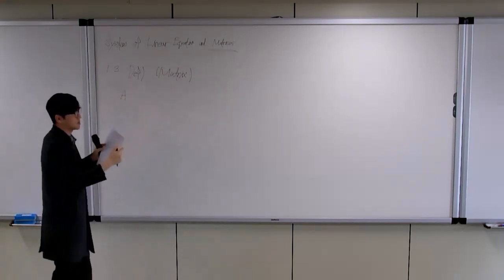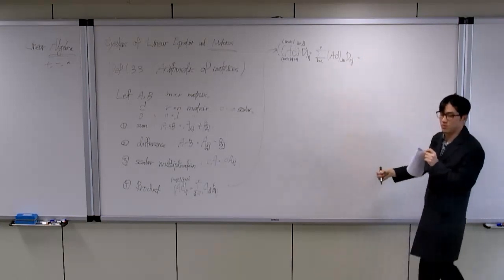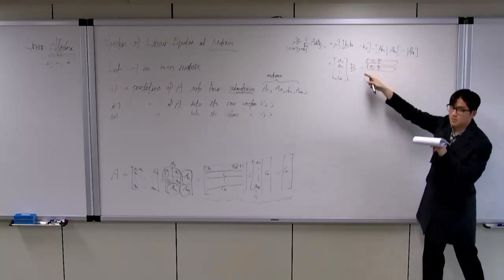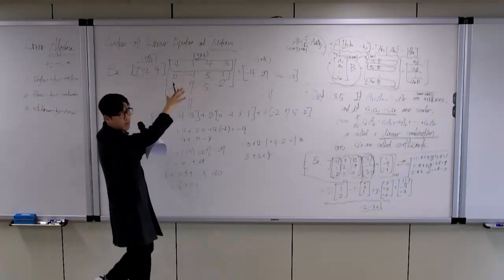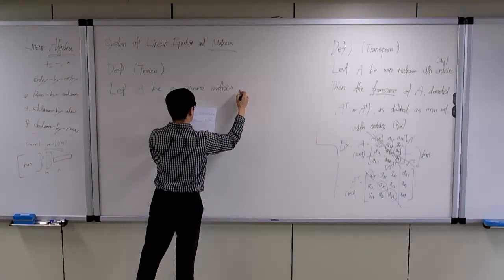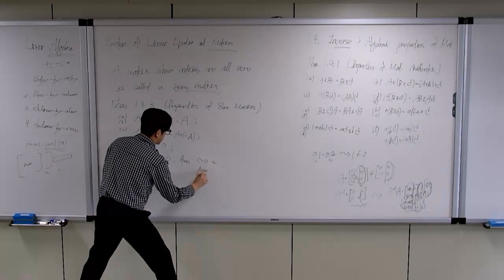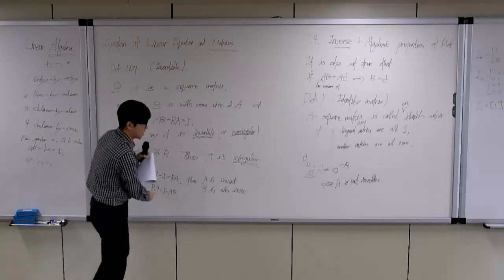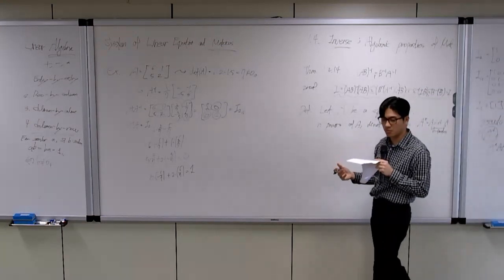2025_03_17 Elementary linear algebra of Howard Anton